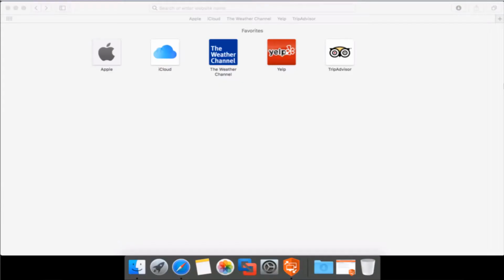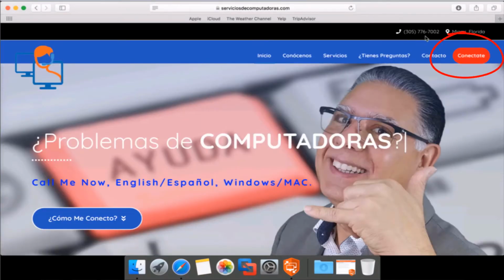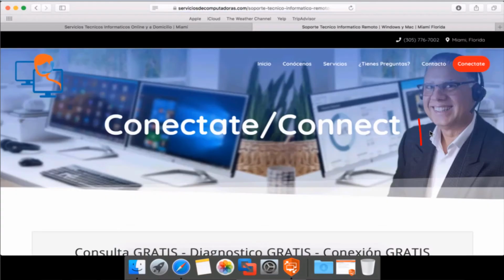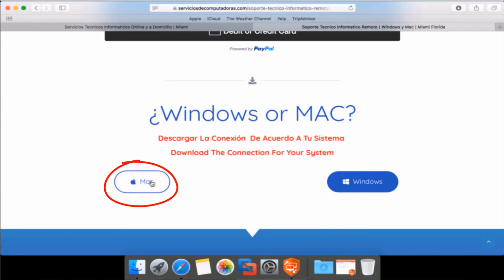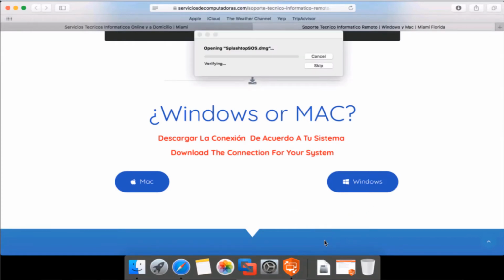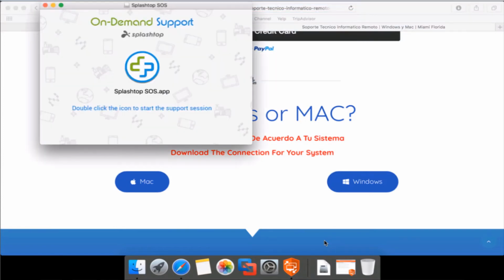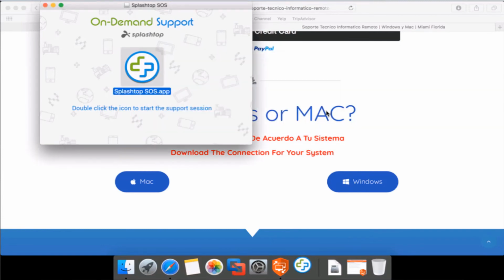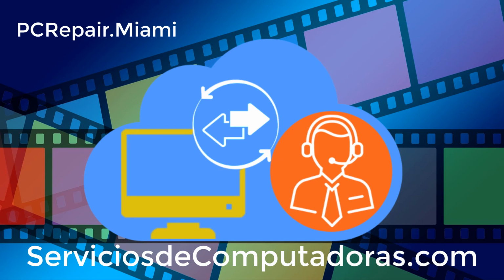How do I connect with my MAC?